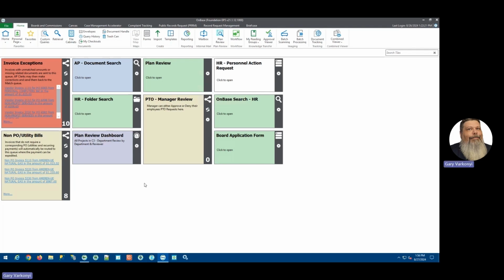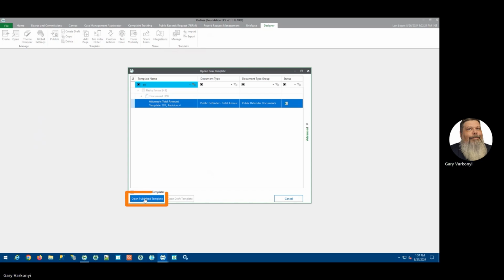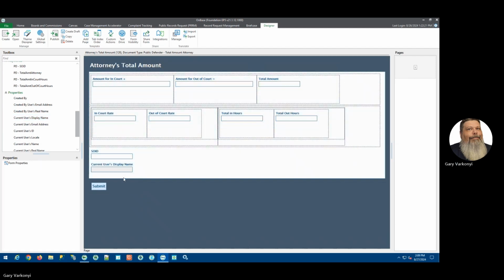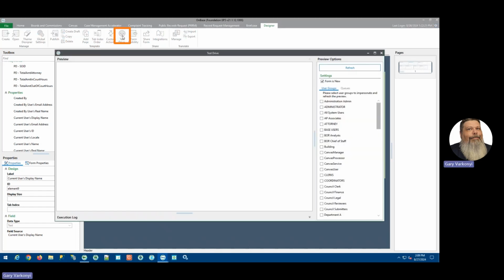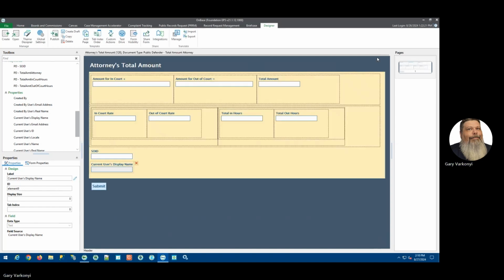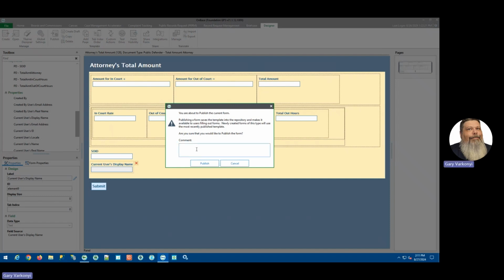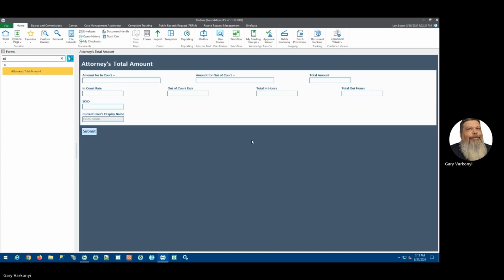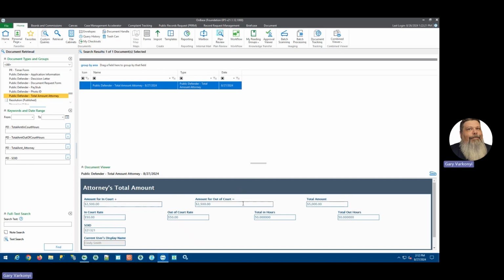How To Edit & Publish Unity Forms in OnBase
Check out this demo on how to edit and publish Unity Forms in OnBase.

00:00 Question
00:11 How to Edit a Unity Form
02:35 Publishing a Unity Form
03:50 More Talks Like This